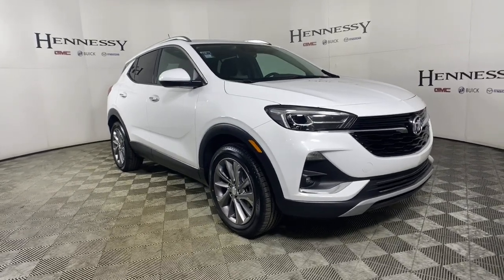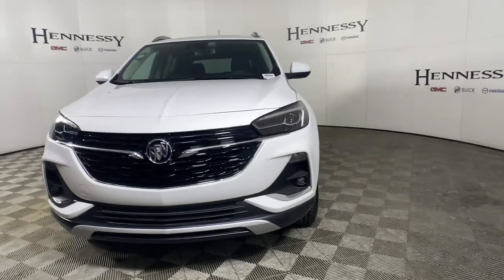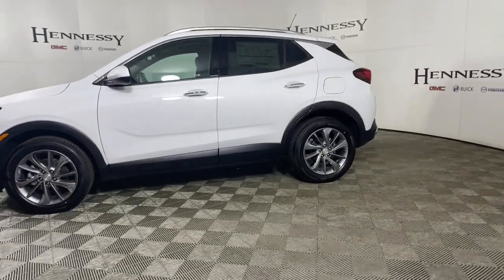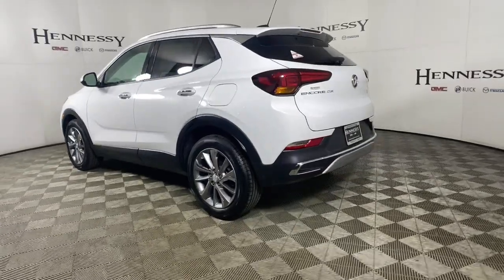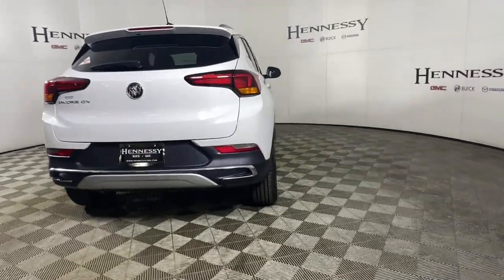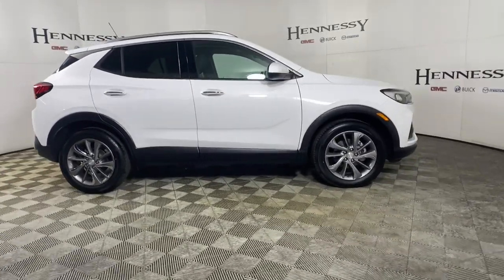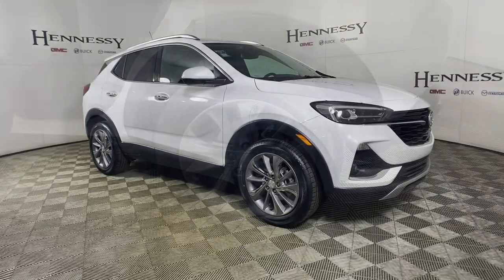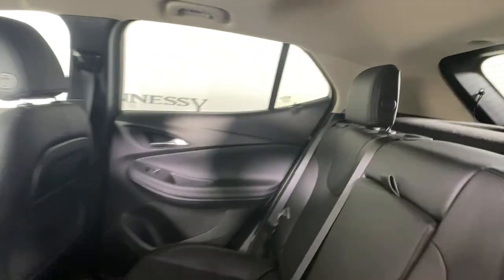2022 Buick Encore GX Morrow, Peachtree City, Newnan, McDonough, Union City, GA B5917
Summit White New 2022 Buick Encore GX available in Morrow, Georgia at Hennessy Mazda Buick GMC. Servicing the Peachtree City, Newnan, McDonough, Union City, GA area.
2022 Buick Encore GX Essence - Stock#: B5917 - VIN#: KL4MMFSLXNB077559